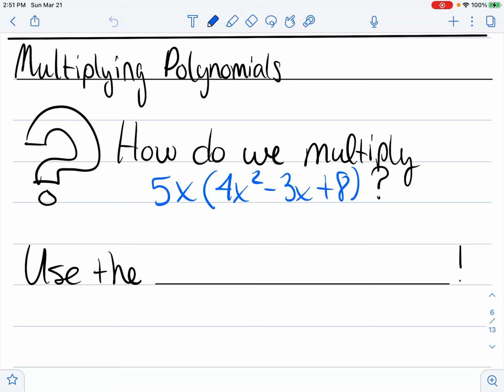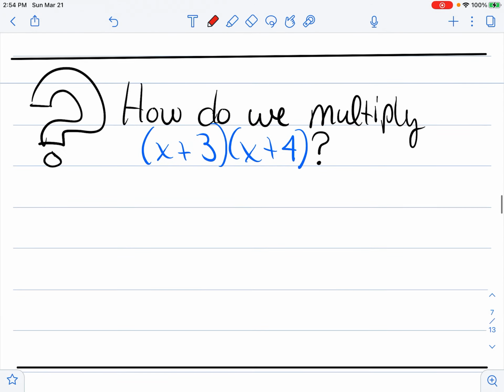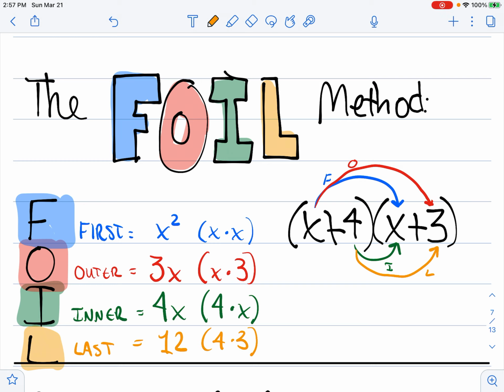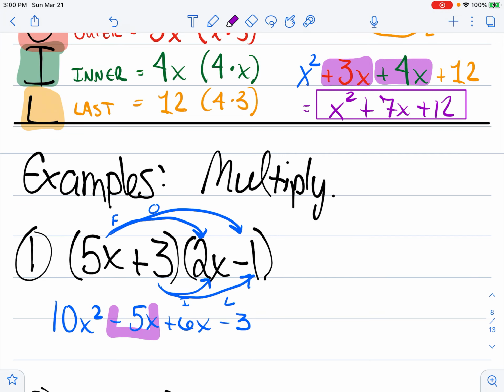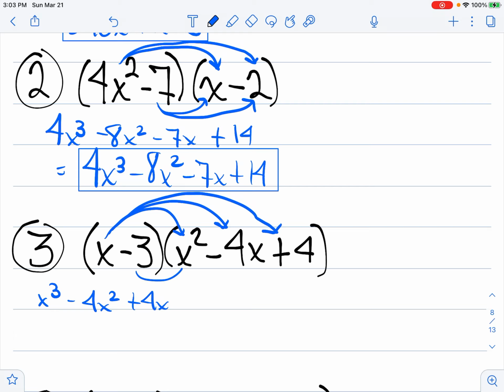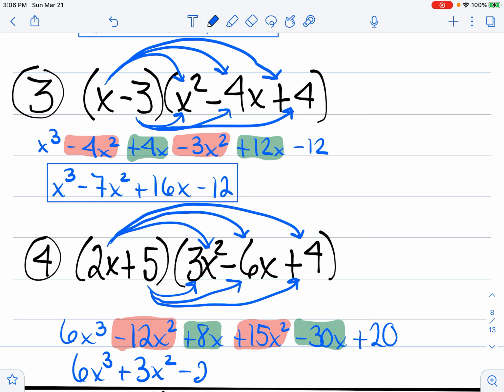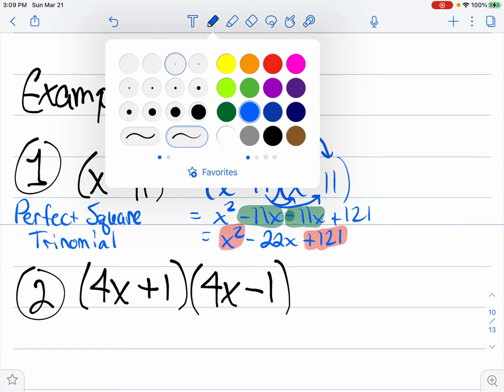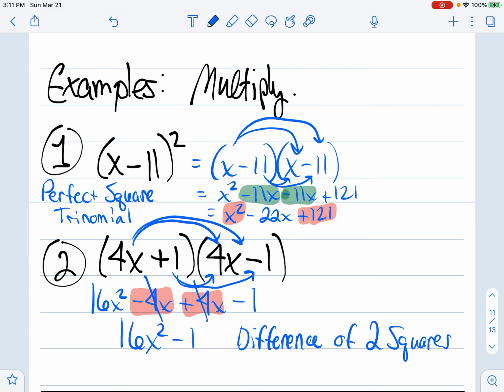Algebra 1 - March 22, 2021